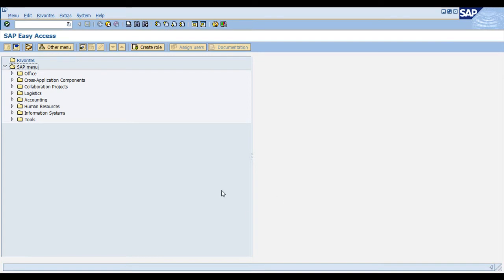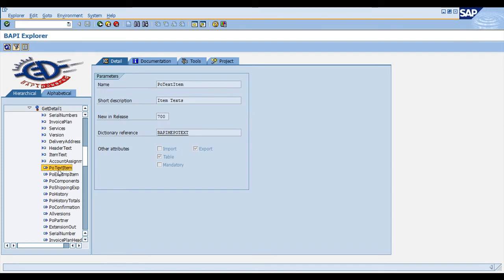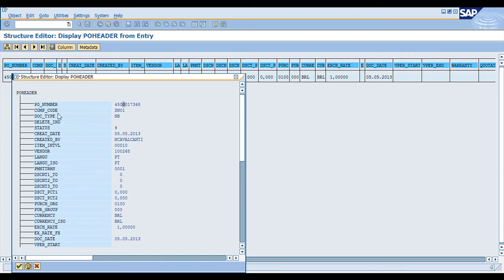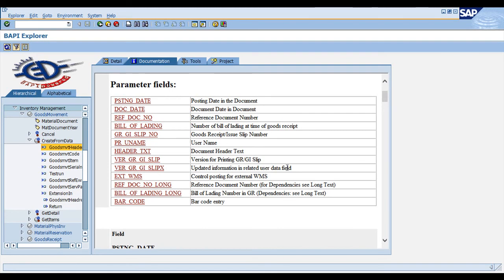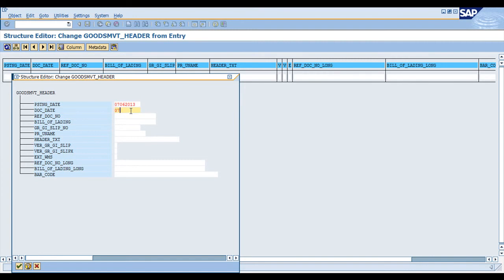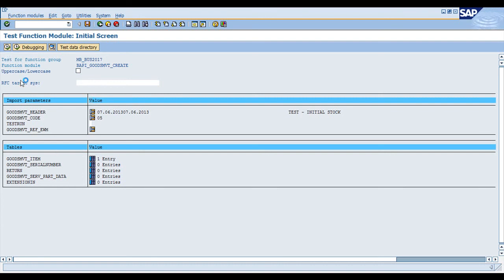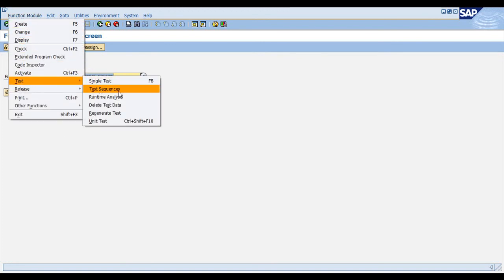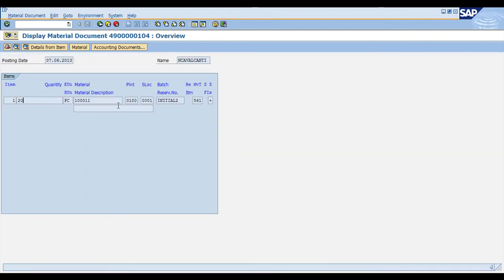SAP ABAP SAP MM _ ABAP - How to Test _ Run a BAPI